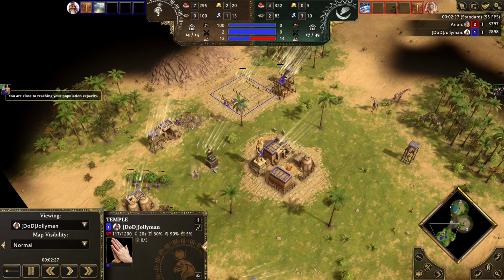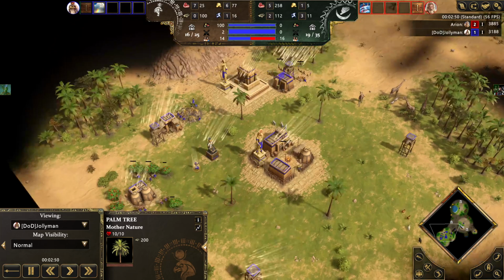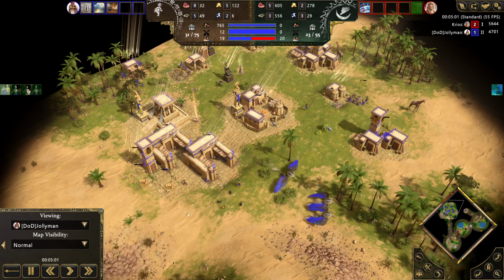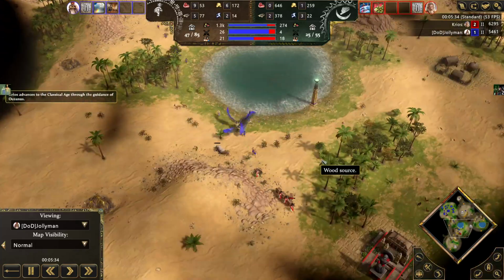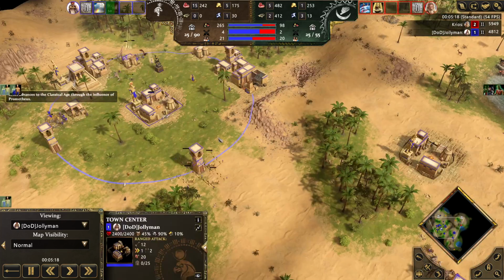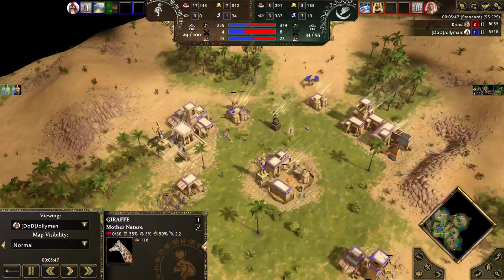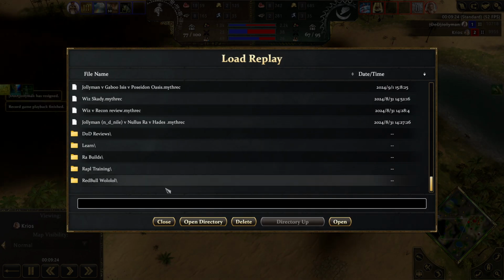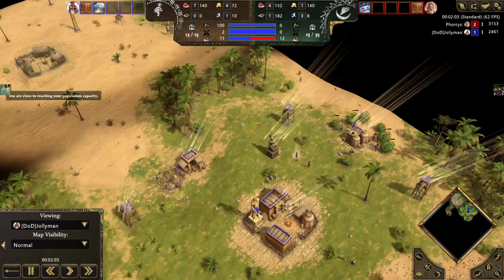[OUTDATED, for update see Ra Build Order Guide with [DoD]Jollym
In this video [DoD]Jollyman covers four of the main land build orders he has been using on the ladder in Age of Mythology Retold.

00:00 Intro
02:11 3.45 with Shifting Sands
06:52 4.15 Classical Fight
12:18 2 Town Centers Fast Heroic Hunt build
18:36 2 Town Centers Fast Heroic Farm build